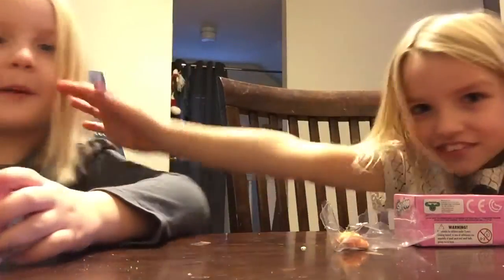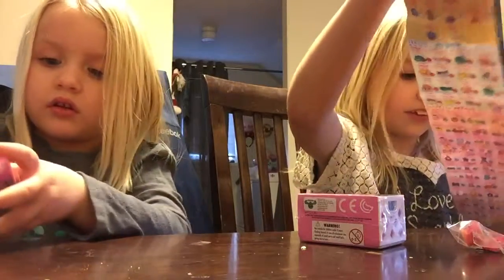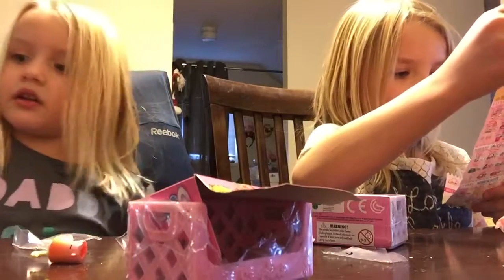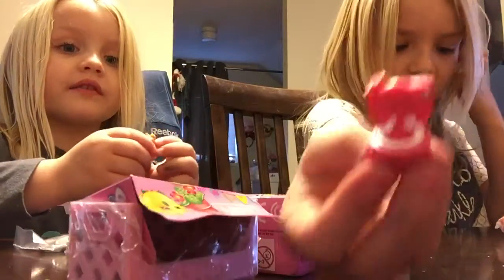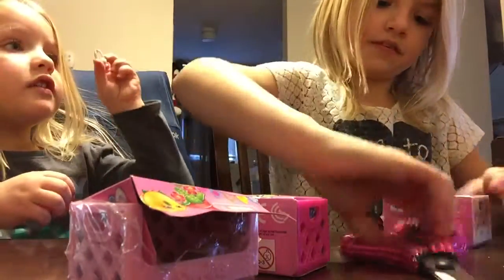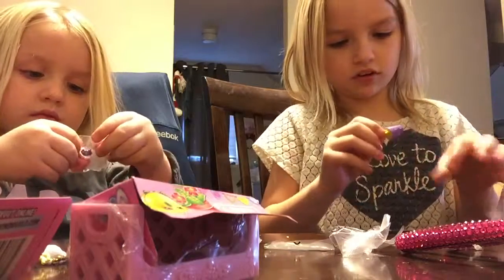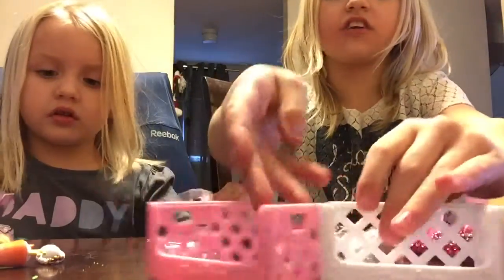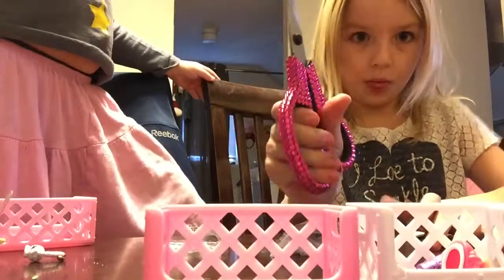Kennedi and Maci shopkins season 4